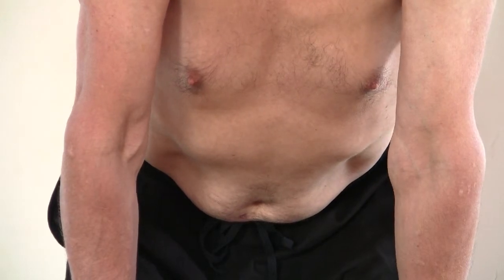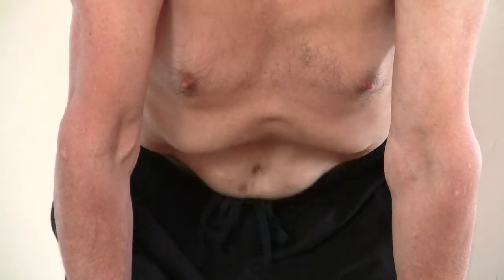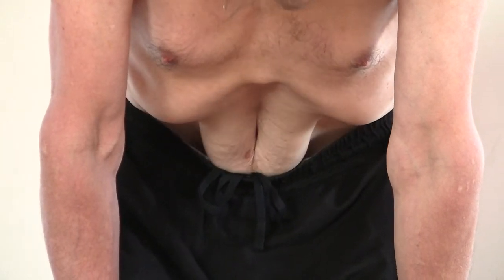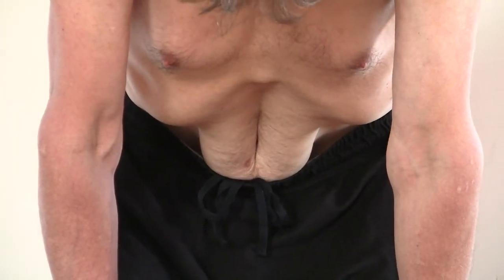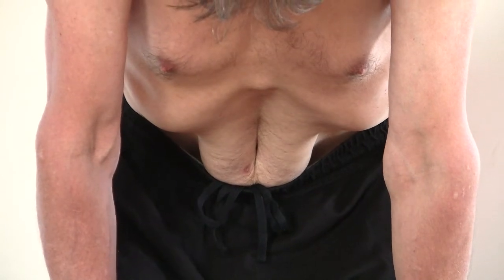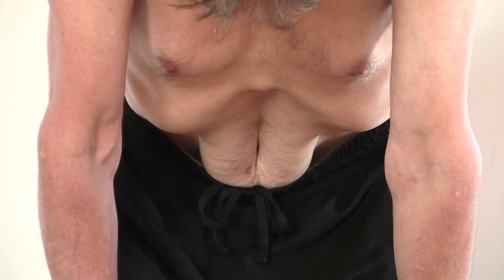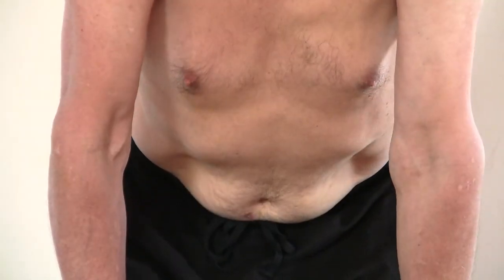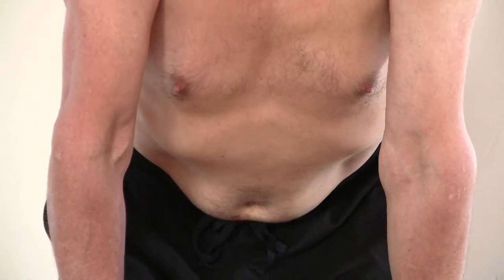nauli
how to learn nauli krya (abdominal churning)